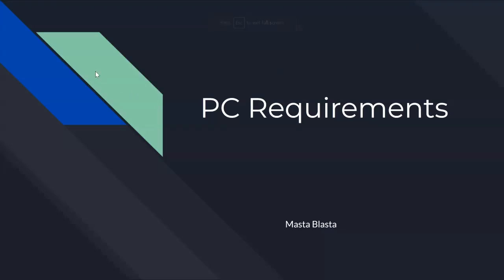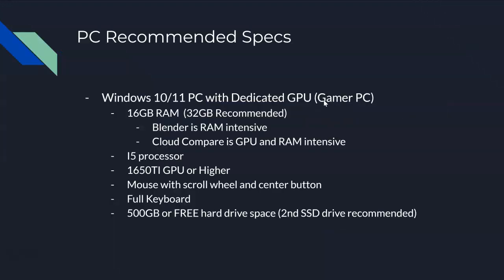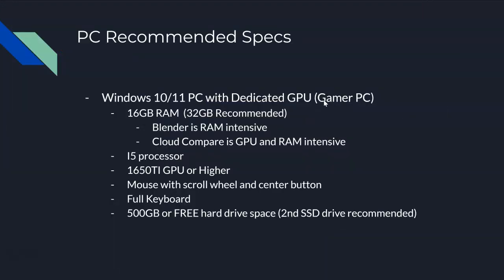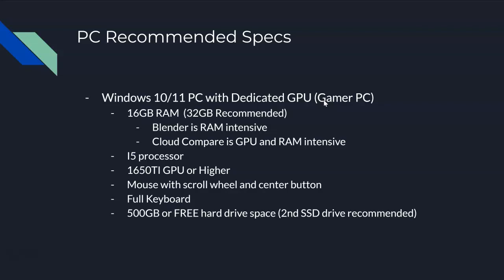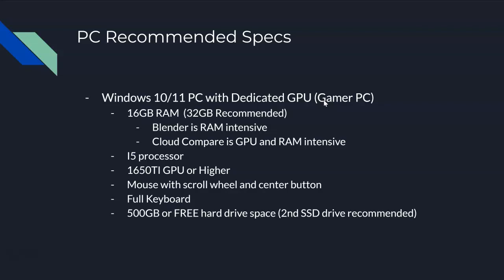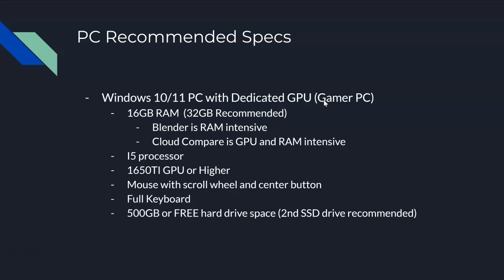Getting Started - PC Requirements (optional)